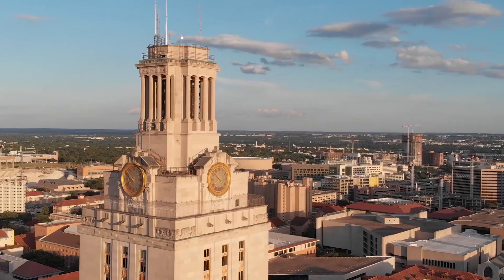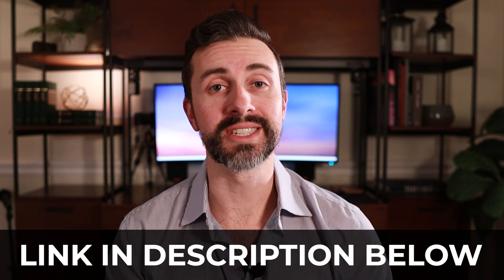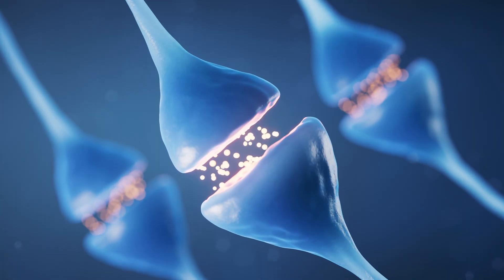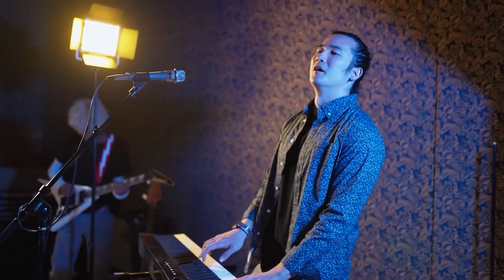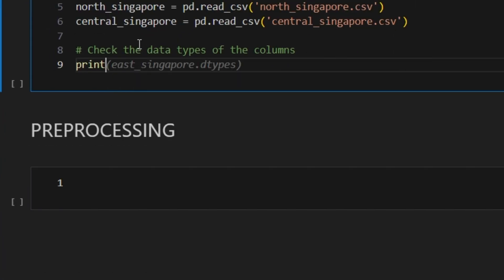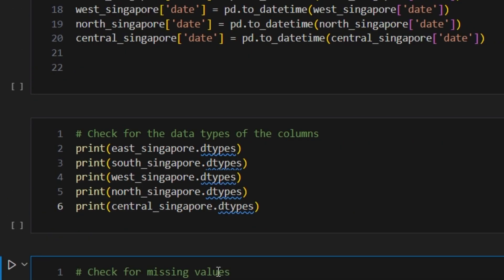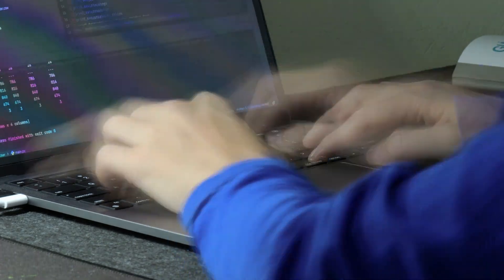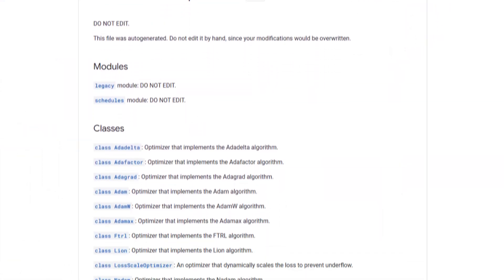University of Texas AI & ML Program Review [Part #5] - Neural Networks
This is the 5th video of a multipart series where I review the University of Texas' Post-Graduate Program in Artificial Intelligence & Machine Learning in real time while I'm completing it.

In this video, I'll cover my experience completing the 4th module on Neural Networks and what I thought of the content, assignments, and the project.

If you want to learn more, check out The University of Texas AI & ML program here ($150 fee waiver if you decide to sign up!)

💡Top recommended online education platforms:

👉🏼CourseCareers (Get $50 off when using link!)